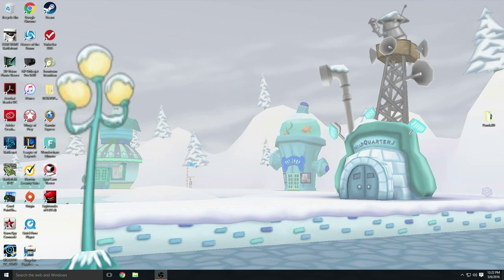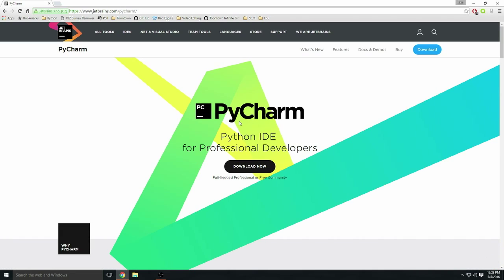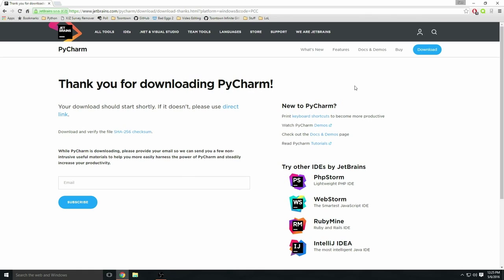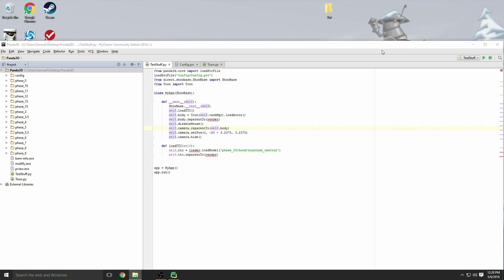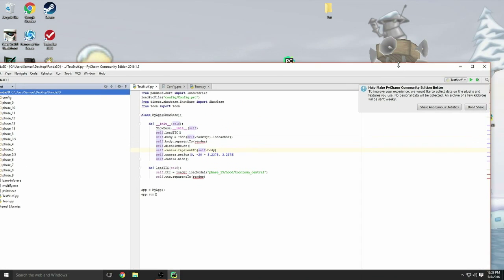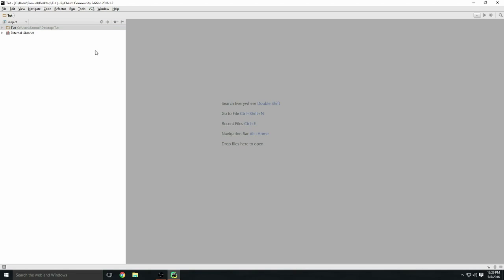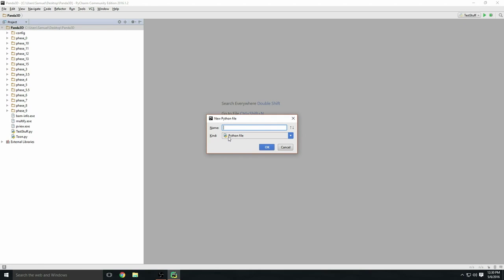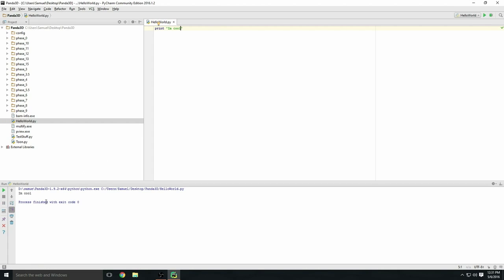Panda3D Tutorial Ep. 1: Installation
Links for video provided below!

►Click "Show More" for useful links!